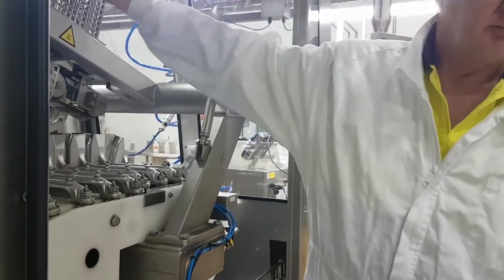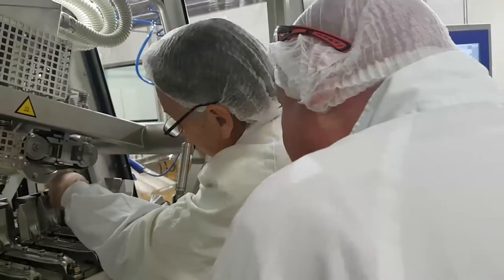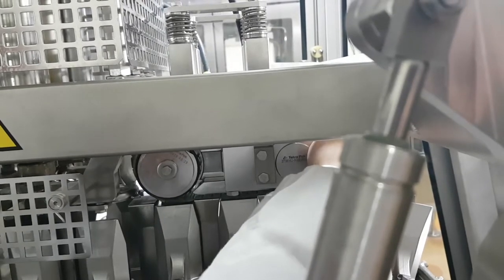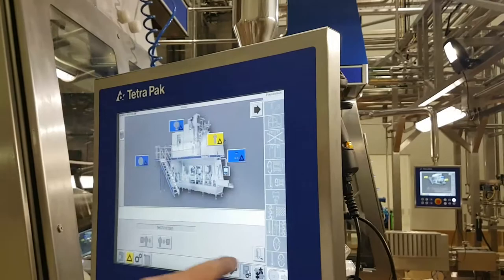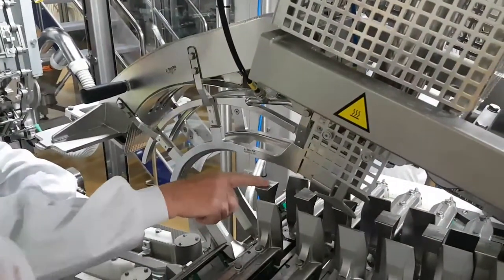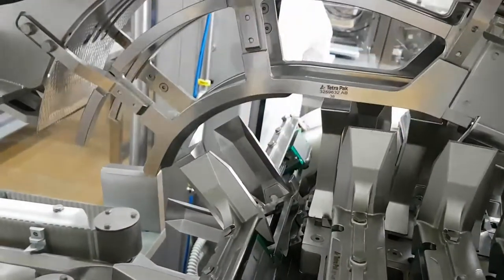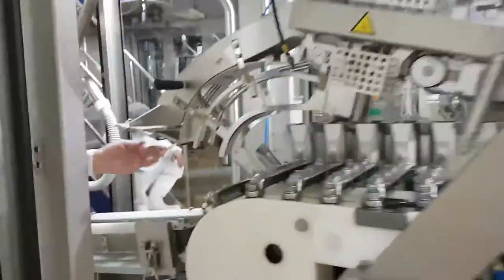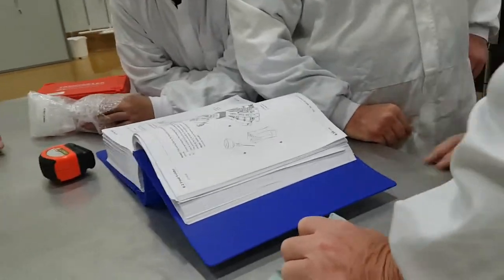Tetra Pak A3 Speed 400V | Chain Station Final Folder Unit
Tetra Pak Filler machine A3 Speed 400V